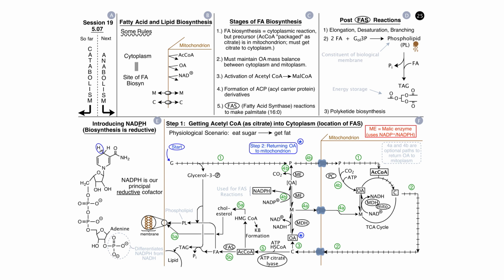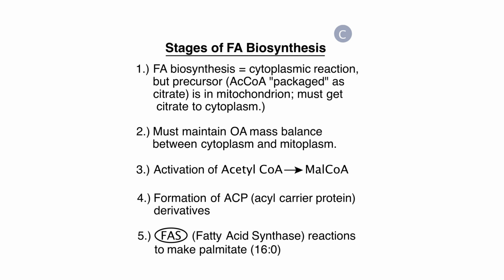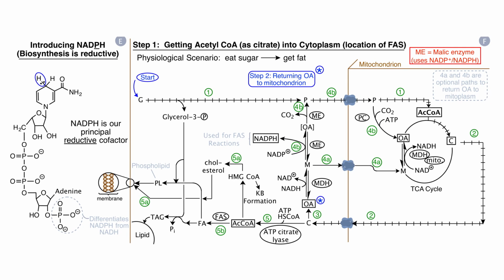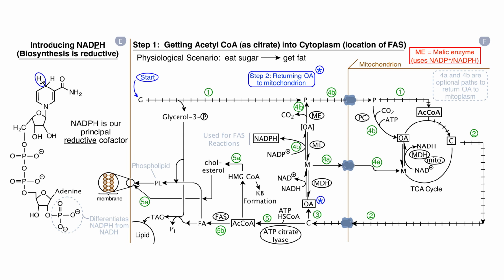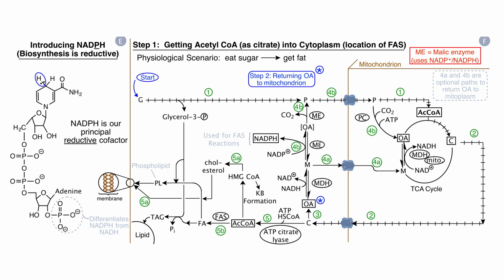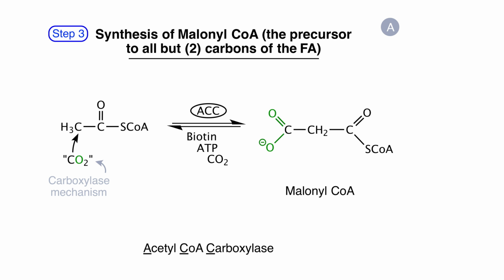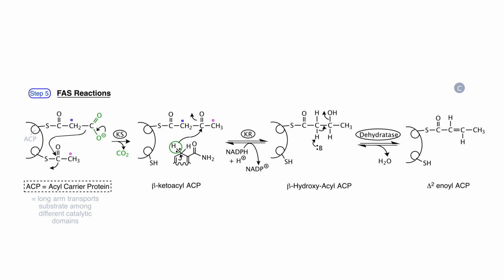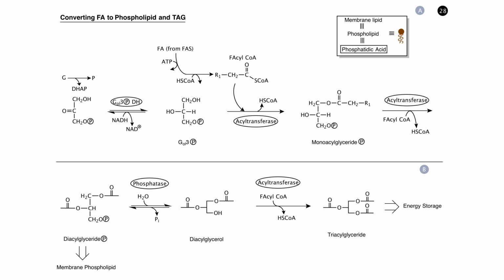Fatty Acids and Lipid Biosynthesis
Instructor: John Essigmann

This video introduces anabolism, the phase of metabolism in which complex molecules are formed from simpler ones. Professor Essigmann describes in detail stages of fatty acid biosynthesis and lipid biosynthesis.